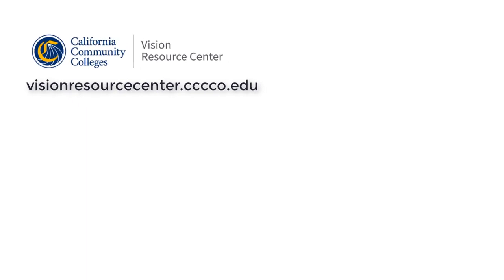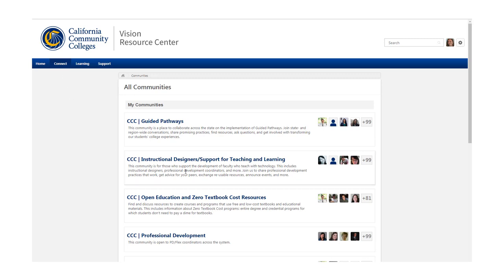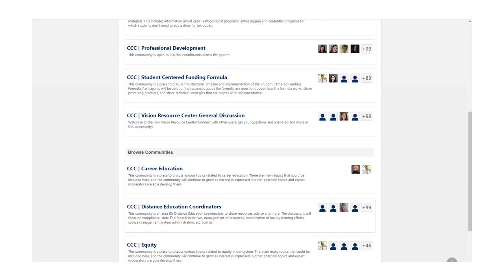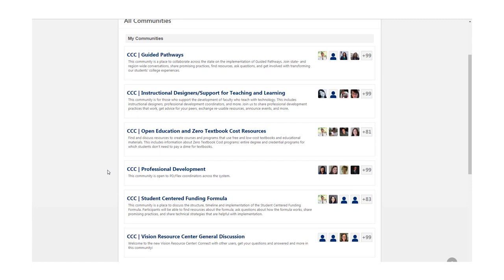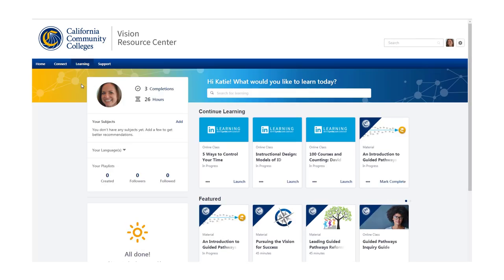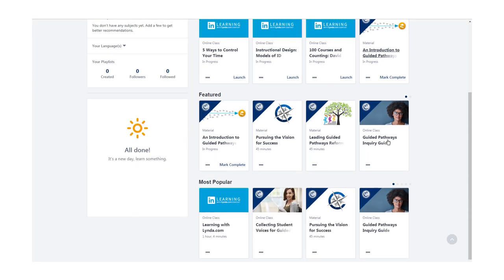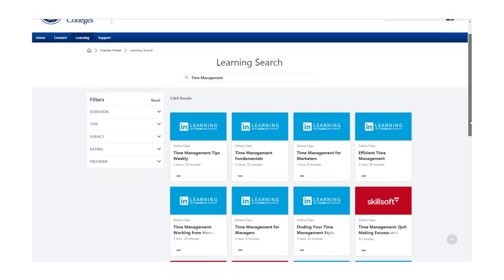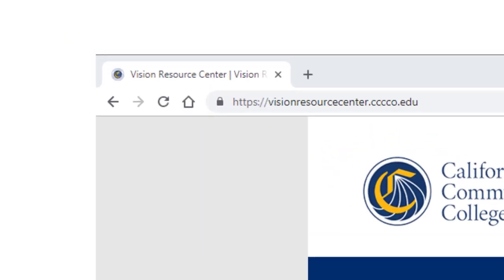CCC Vision Resource Center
Do you know about the resources available to you on the CCC Vision Resource Center site? This video shares what's available and how to get started on the site.